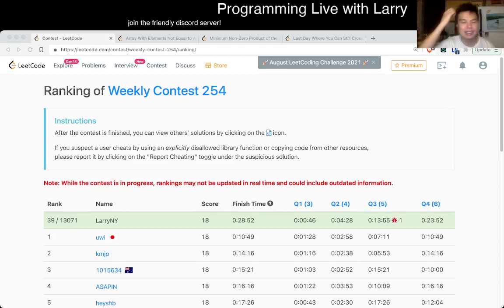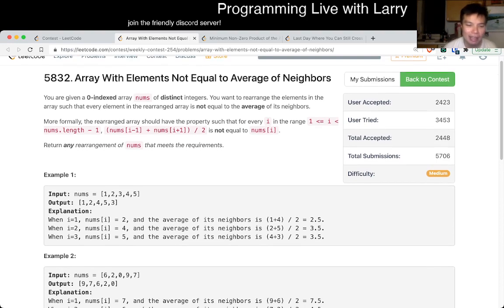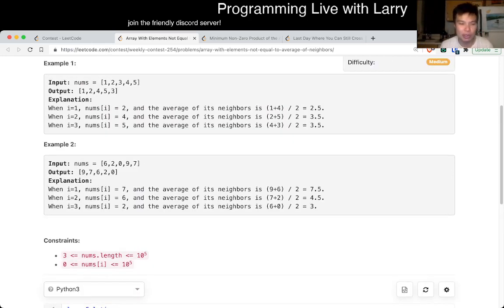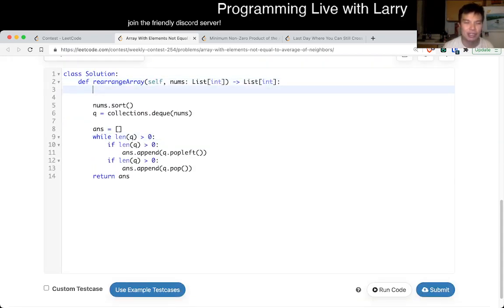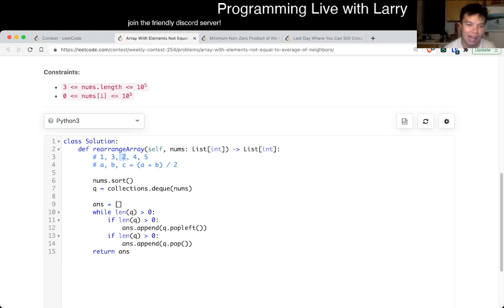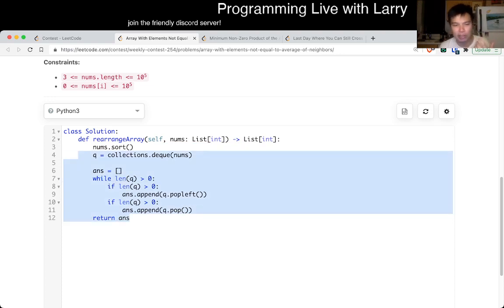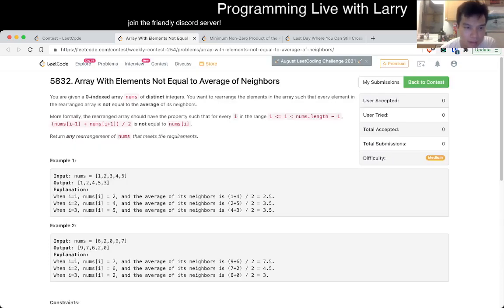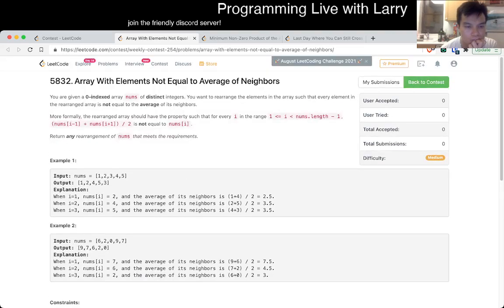1968. Array With Elements Not Equal to Average of Neighbors (Leetcode Medium)